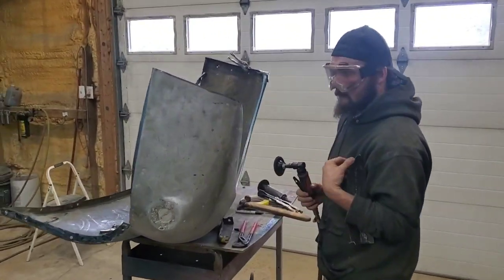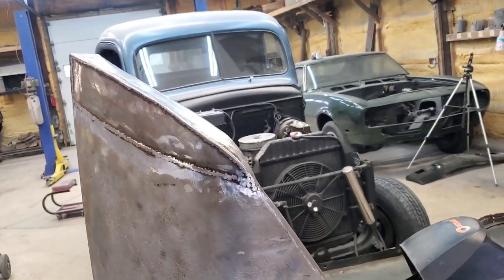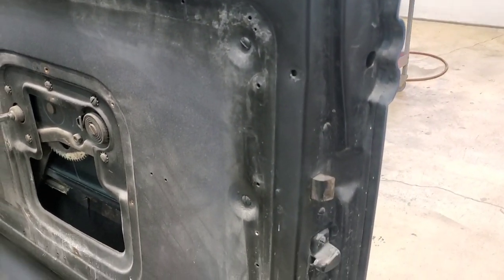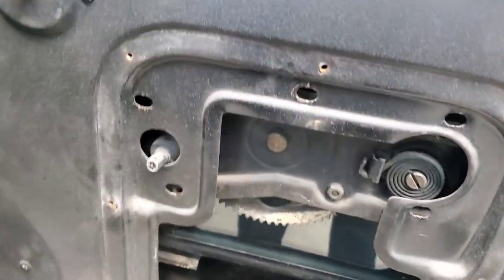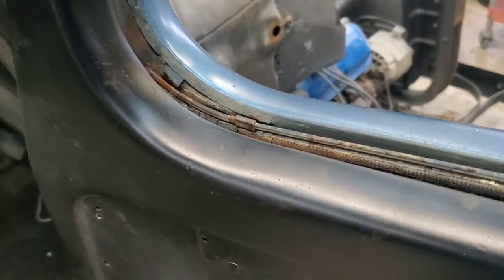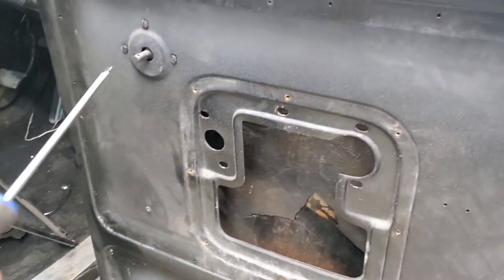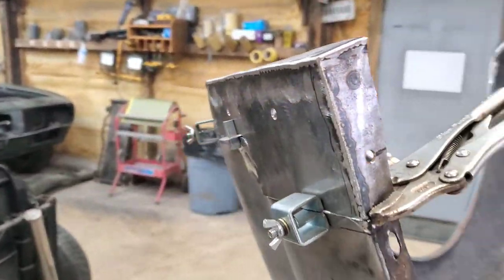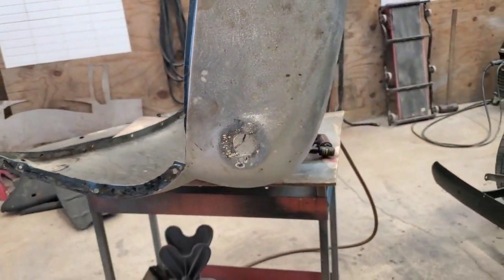47 ford resto vlog part 6 door glass, window regulator removal. lots of cut, grind, weld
part 6 of the build if you are keeping up we are most of the way disassembled. in the is one we cover removal of door parts, latches. regulators, windows. welding up some rotted fender bottoms  to look like factory.